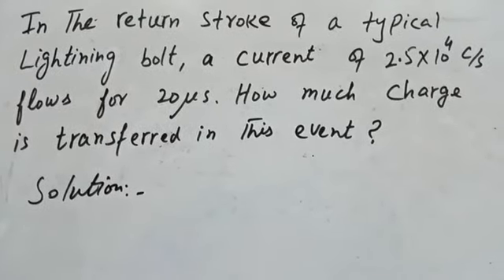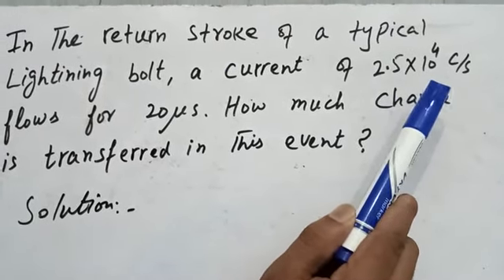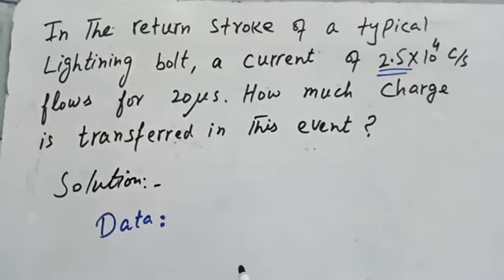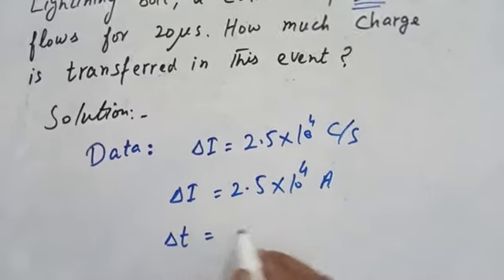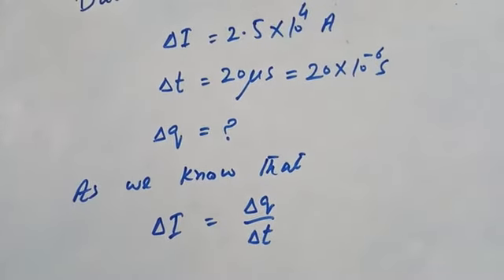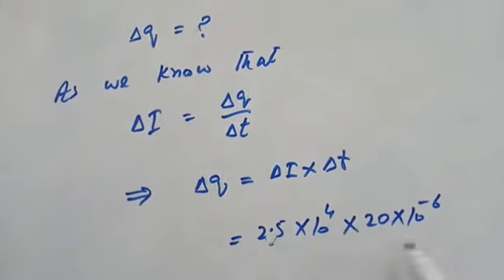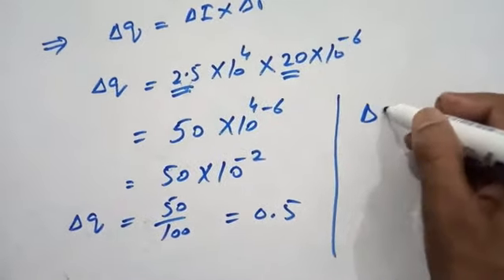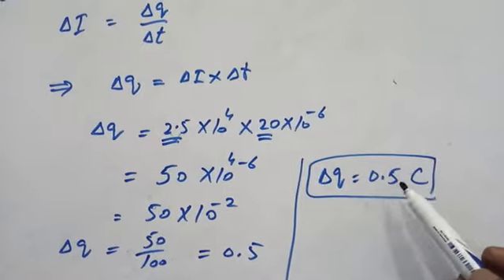HRK Problems Solution || Exercise Problem 25-1 || Usman827